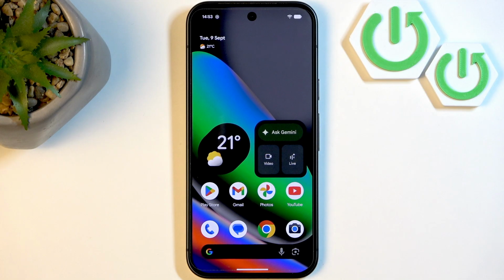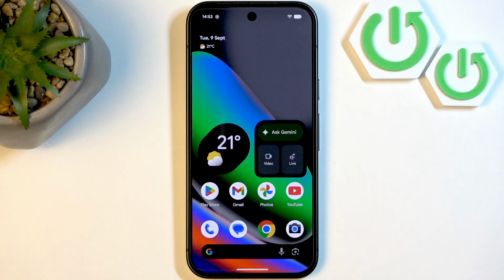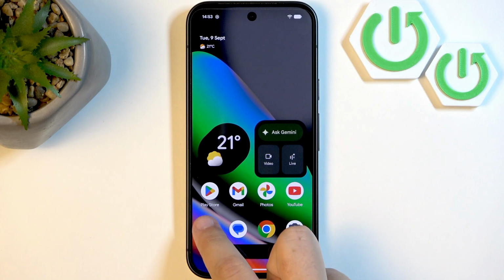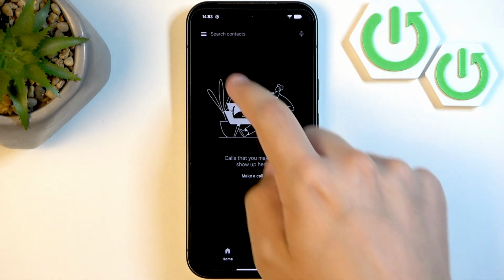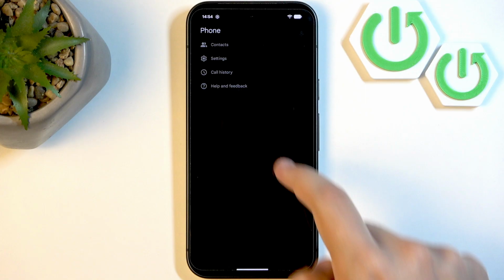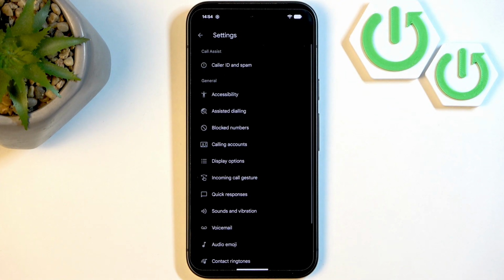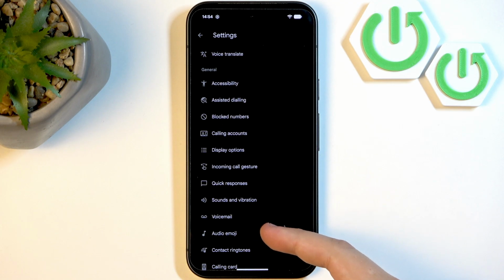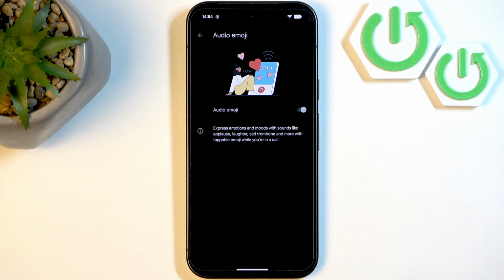Google Pixel 10: How to Turn Off Audio Emoji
If you want to disable the audio emoji feature on your GOOGLE Pixel 10, this video will show you the simple steps to turn it off. Audio emoji lets you send sound-based emoji reactions during phone calls, but not everyone finds this feature useful. In this tutorial, you’ll learn how to access the phone app settings, locate the audio emoji option, and switch it off so you won’t send or receive audio emoji during calls. This guide is perfect for anyone looking to customize their calling experience and remove unwanted sound effects on the GOOGLE Pixel 10.

How to turn off audio emoji on GOOGLE Pixel 10?
Where is the audio emoji setting in GOOGLE Pixel 10?
How to disable sound emoji during calls on GOOGLE Pixel 10?

0:00 Introduction
0:06 Open the Phone app
0:12 Access the menu and settings
0:22 Find and turn off Audio Emoji
0:40 What happens when Audio Emoji is disabled
0:56 Outro